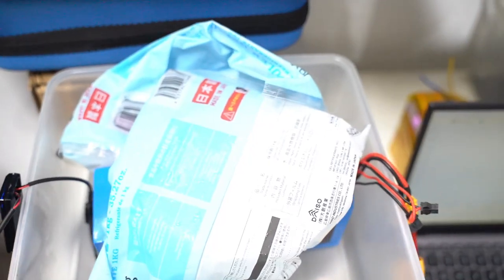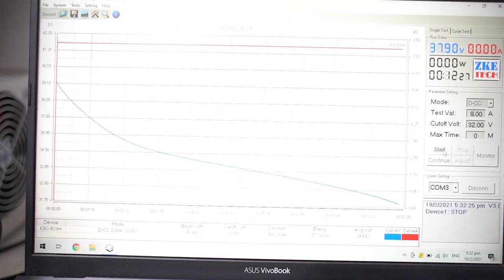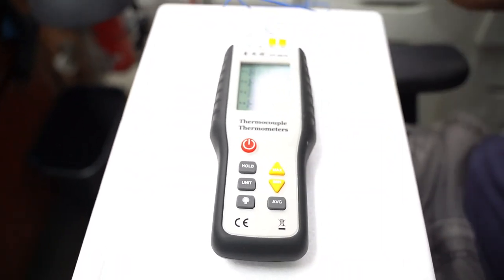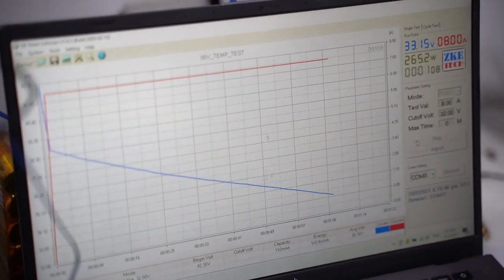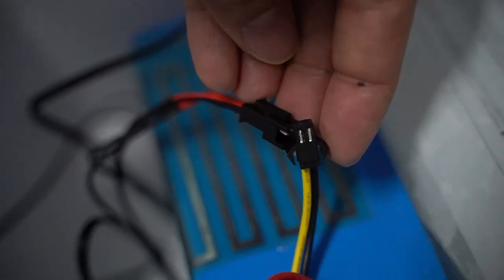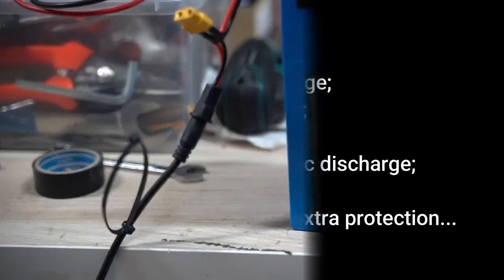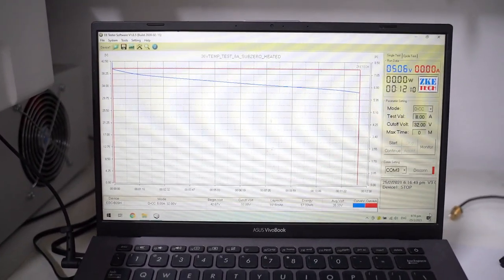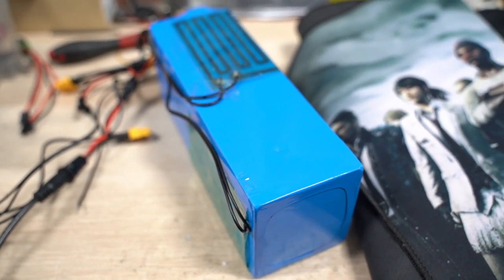What happens to E-Scooter Battery in Cold Weather and How to solve it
No, we did not get any advice from the Russians though we probably should. And this doesnt just apply to ZERO Electric Scooters but ALL e-scooters. We did not even use a stock ZERO Li Ion battery.

We did up 6 experiments to show you what happens to your e-scooter li ion battery when the weather goes from a balmy 27C to sub-zero temperatures. And bonus clip with the last experiment to show you how we solve it and to prove that it works to a certain extent.

Using a 36V 10Ah LG Li Ion Battery because we wanted to test with the best, we subjected our battery to different temp conditions from room temp, single digit C and sub zero temp and show you their discharge times based on a 8A current discharge. 8A 36V is probably around 20kmh in terms of riding speed but if you are using a much high voltage battery, then you can go higher in current too. Always try to half your current rating when using your e-scooter in cold temperatures! Unless of cos, you are using our solution in this vid...

Find out more about the featured product and more amazing e-scooter related products